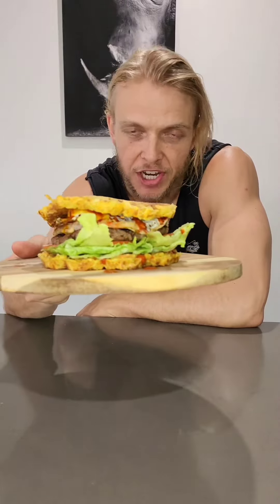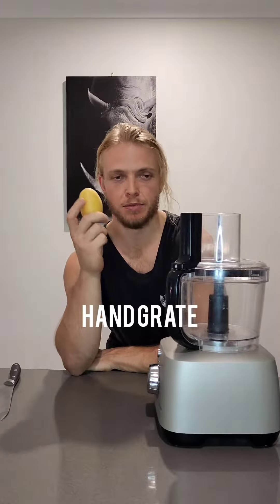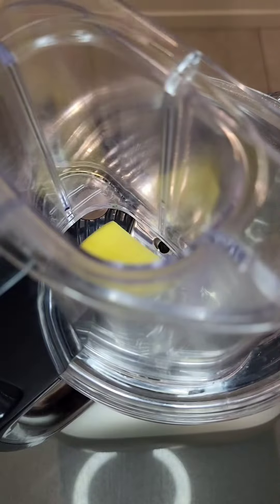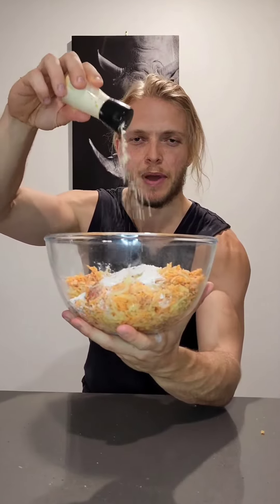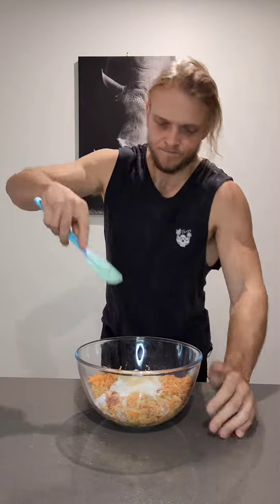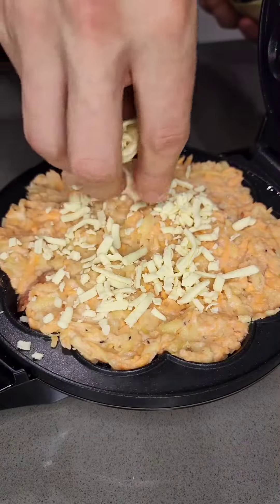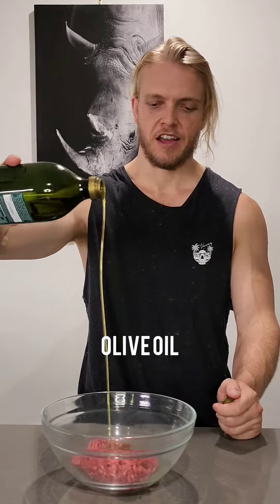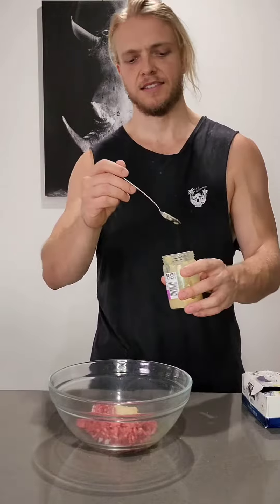Cheesy Potato WAFFLE BURGER!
Beef, chicken and egg burger on cheesy potato waffle "buns". Go to Instagram for the recipe!